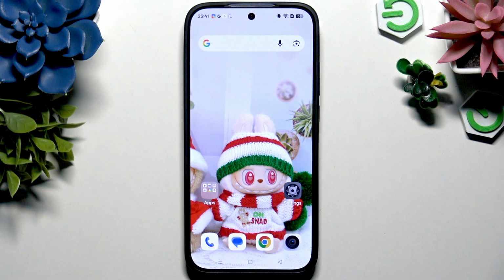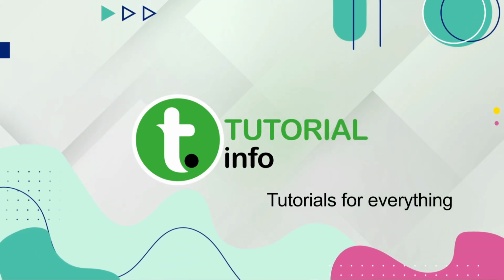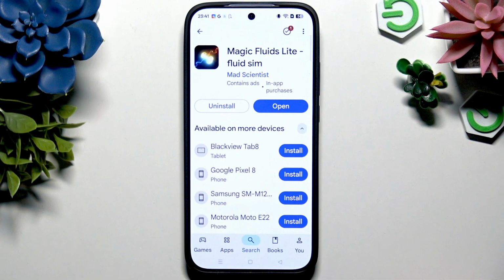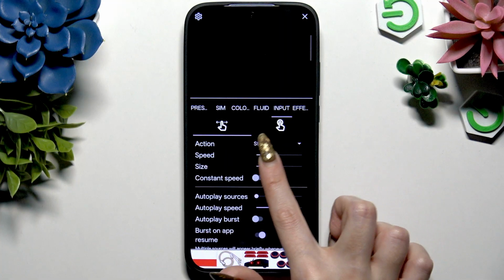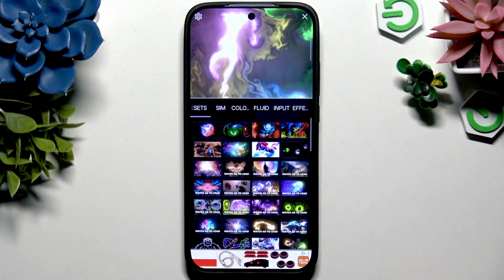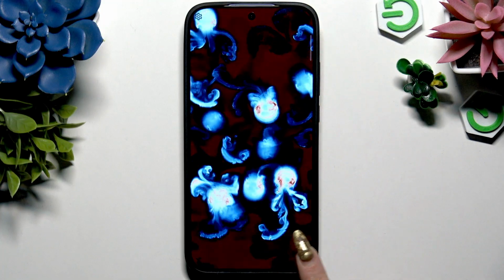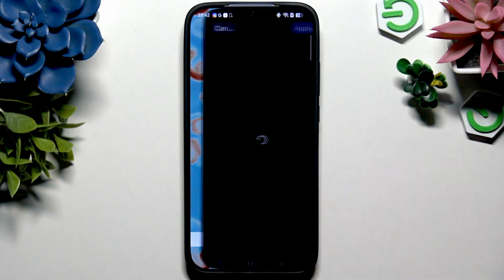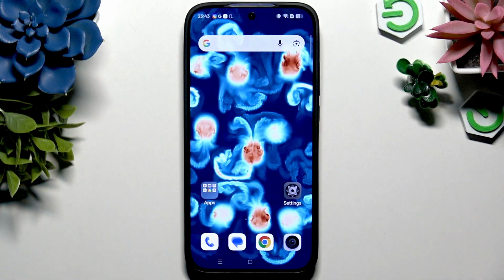REALME GT8 Pro Dream Edition – How to Download & Apply Magic Fluids Live Wallpaper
Learn how to download and apply the Magic Fluids animated live wallpaper on your REALME GT8 Pro Dream Edition. In this video you will see step-by-step how to open Google Play Store, install the free Magic Fluids (Light Fluids Theme) by Mad Scientist, mute the app music, use the gear icon to customize animations and presets, then set and apply the live wallpaper to your Home screen, Lock screen, or both. This guide is quick, clear, and perfect for anyone who wants a smooth animated wallpaper on their REALME GT8 Pro without complicated steps.

How to download and apply Magic Fluids Live Wallpaper on REALME GT8 Pro Dream Edition?
How to customize Magic Fluids settings on REALME GT8 Pro?
Where to apply Magic Fluids live wallpaper on REALME GT8 Pro (Home, Lock, or Both)?

0:00 Intro – what we’ll do
0:07 Open Play Store & search Magic Fluids
0:21 Download Magic Fluids (Light Fluids Theme) by Mad Scientist
0:31 Mute the music and accept consent
0:39 Open settings (gear) to access wallpaper options
0:58 Try presets and tweak animation settings
1:10 Save changes and choose Set as Live Wallpaper
1:23 Tap Apply and select Home / Lock / Home & Lock
1:40 Confirm applied and check your home screen
1:47 Outro & subscribe